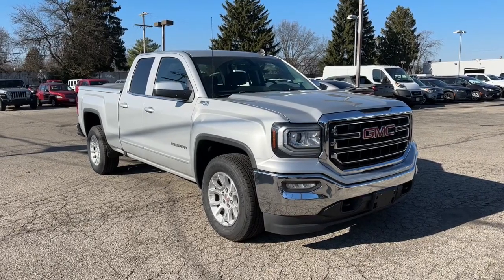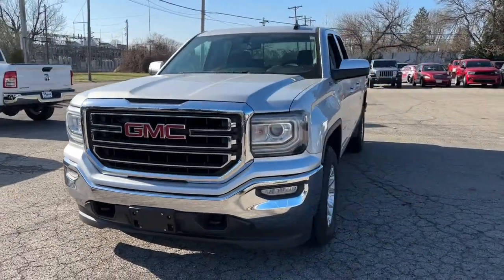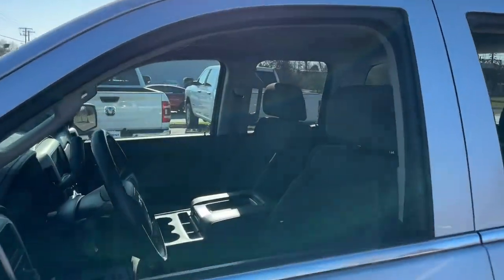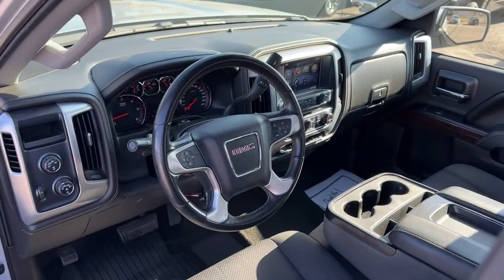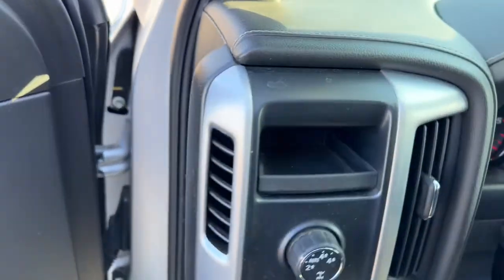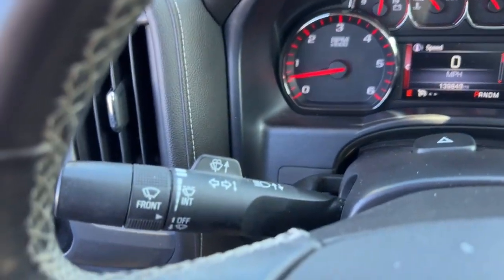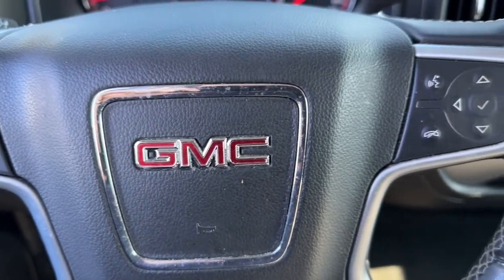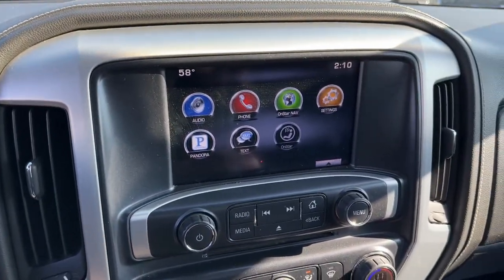2016 GMC Sierra 1500 Columbus, Whitehall, Dublin, Hilliard, Delaware, OH J225325A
Quicksilver Metallic Used 2016 GMC Sierra 1500 SLE aailable is CDJR. Servicing the  Whitehall, Dublin, Hilliard, Delaware, OH area.

#{MAKE}
{MODEL}
2016 GMC Sierra 1500 SLE - Stock#: J225325A

Byers CDJR
465 S Hamilton Rd

2016 Quicksilver Metallic GMC Sierra 1500 SLE EcoTec3 5.3L V8 Flex Fuel 4WD 6-Speed Automatic Electronic with Overdrive This GMC Sierra 1500 has many features and is well equipped including.brbrCARFAX One-Owner. Clean CARFAX.brbrbrCall and speak with our knowledgeable Internet Sales Specialist sales staff today! At Byers Chrysler Jeep Dodge Ram, we offer Market Based Pricing so please call to check on the availability of this vehicle. We'll buy your vehicle, even if you don't buy ours
Off-Road Suspension Package,Preferred Equipment Group 3SA,SLE Value Package,Trailering Equipment,6 Speakers,6-Speaker Audio System,AM/FM radio,CD player,HD Radio,Radio data system,Radio: AM/FM Stereo w/8 Diagonal Color Touch Screen,Single Slot CD/MP3 Player,SiriusXM Satellite Radio,Steering Wheel Audio Controls,Air Conditioning,Dual-Zone Automatic Climate Control,Electric Rear-Window Defogger,Single-Zone Air Conditioning,110-Volt AC Power Outlet,Power steering,Power windows,Power Windows w/Driver Express Up & Down,Remote Keyless Entry,Remote keyless entry,Remote Vehicle Starter System,Steering wheel mounted audio controls,Universal Home Remote,Heavy Duty Suspension,Leather Wrapped Steering Wheel w/Cruise Controls,Manual Tilt/Telescoping Steering Column,Speed-sensing steering,Traction control,4-Wheel Disc Brakes,ABS brakes,Dual front impact airbags,Dual front side impact airbags,Emergency communication system: OnStar Guidance,Front anti-roll bar,Front wheel independent suspension,Low tire pressure warning,Occupant sensing airbag,Overhead airbag,Brake assist,Electronic Stability Control,Exterior Parking Camera Rear,Hill Descent Control,Delay-off headlights,Fully automatic headlights,High-Intensity Discharge Headlights,Panic alarm,Theft Deterrent System (Unauthorized Entry),Speed control,2-Speed Active Electronic AutoTrac Transfer Case,Heavy-Duty Rear Locking Differential,150 Amp Alternator,Auxiliary External Transmission Oil Cooler,Body Color Bodyside Moldings,Body Color Door Handles,Body Color Power Adjustable Heated Outside Mirrors,Body-Color Mirror Caps,Bodyside moldings,Bumpers: chrome,EZ Lift & Lower Tailgate,Heated door mirrors,LED Cargo Box Lighting,LED Tailamps w/Signature,Power door mirrors,Rear step bumper,Rear Wheelhouse Liners,Thin Profile LED Front Fog Lamps,4.2 Diagonal Color Display Driver Info Center,All-Weather Floor Liner (LPO),Cloth Seat Trim,Color-Keyed Carpeting w/Rubberized Vinyl Floor Mats,Compass,Driver & Front Passenger Illuminated Vanity Mirrors,Driver door bin,Driver vanity mirror,Front reading lights,Illuminated entry,Interior Driver Assist Handle (LPO),OnStar 6 Month Guidance Plan,OnStar w/4G LTE,Outside temperature display,Overhead console,Passenger vanity mirror,Rear reading lights,Rear seat center armrest,Rear Vision Camera w/Dynamic Guide Lines,Tachometer,Tilt steering wheel,Trip computer,Voltmeter,10-Way Power Driver's Seat Adjuster,40/20/40 Front Split Bench Seat,Rear 60/40 Folding Bench Seat (Folds Up),Split folding rear seat,Front Center Armrest w/Storage,Passenger door bin,Front Frame-Mounted Black Recovery Hooks,Alloy wheels,Wheels: 17 x 8 Bright Machined Aluminum,Wheels: 18 x 8.5 Bright Machined Aluminum,Deep-Tinted Glass,Variably intermittent wipers,3.42 Rear Axle Ratio